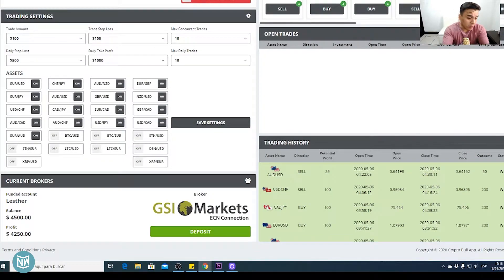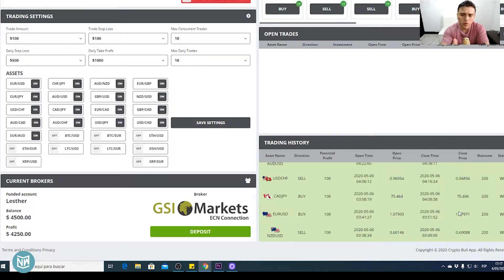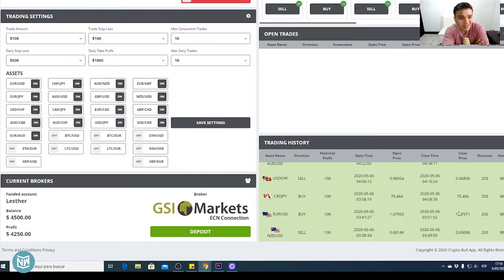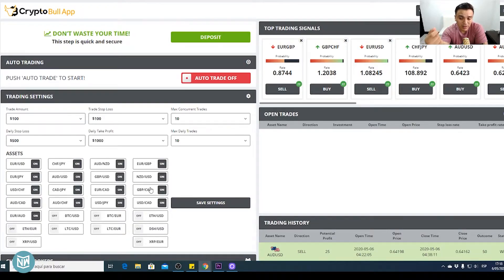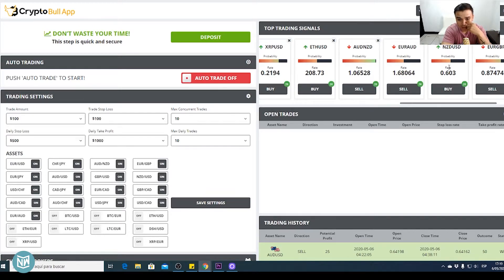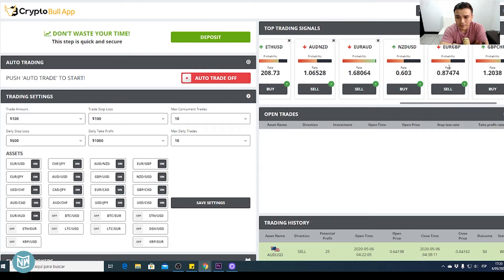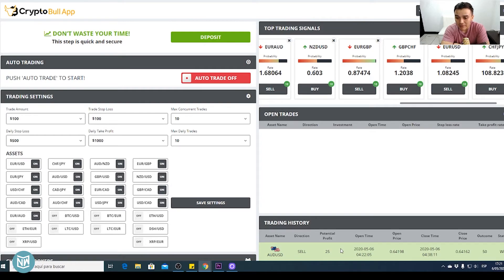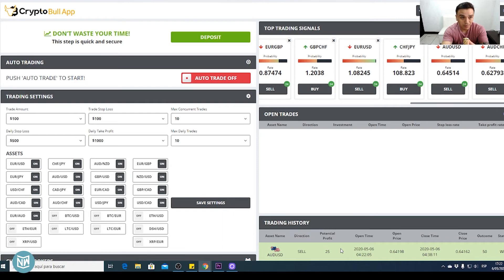$1,000 With Crypto Bull APP in 2 days!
Brokers Regulated - Brokers where you can use 5 Minutes Strategy